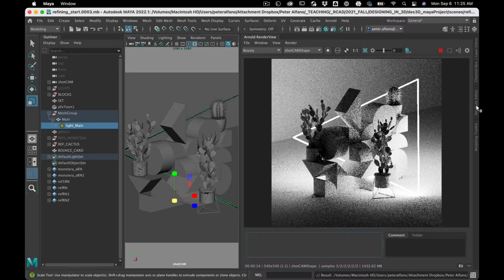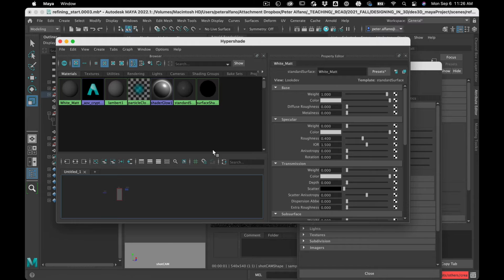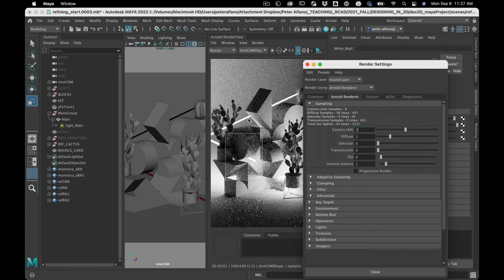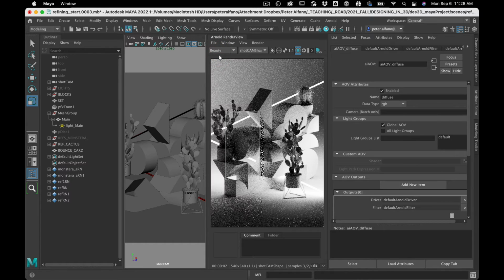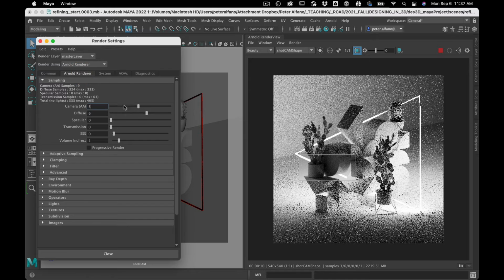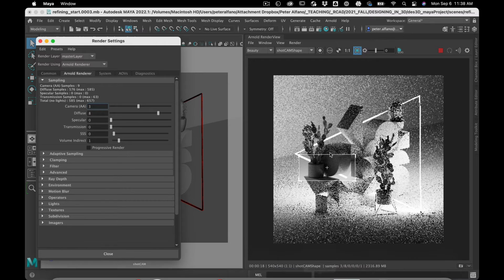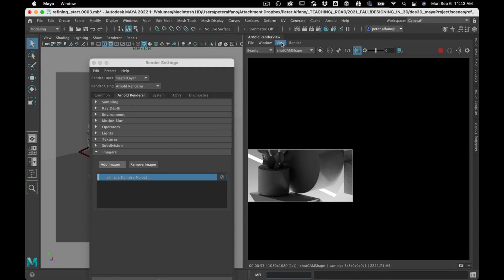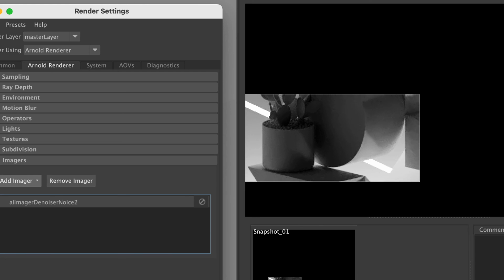1C.03 — Tuning Noise, Arnold Noice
We'll tune out the graininess  ( noise in the image ) focusing on the diffuse component of the CPU render settings ( We won't tackle GPU settings in this class. ) We'll also look at increasing the trace depth of our diffuse bounces and removing noise using Arnold Noice ( sort of a biased rendering ).